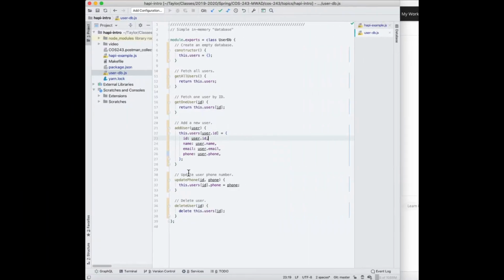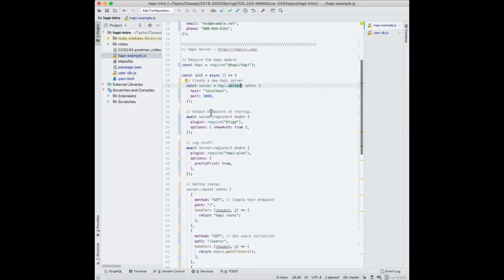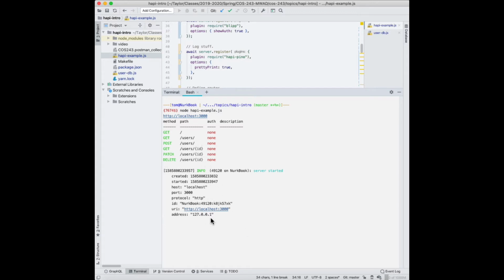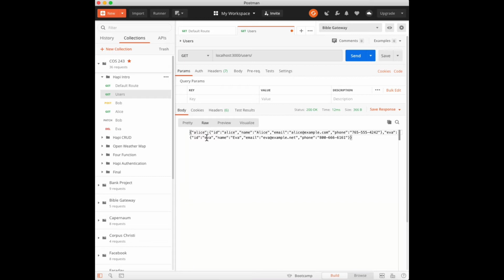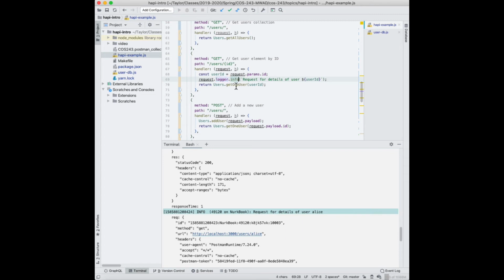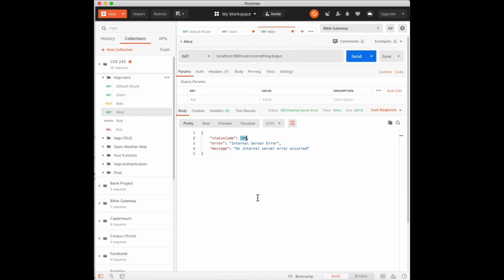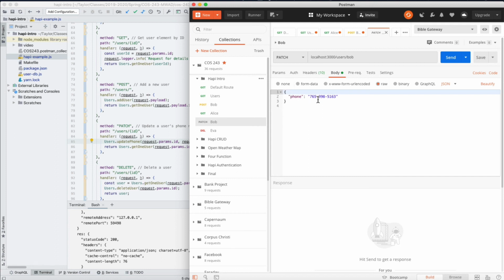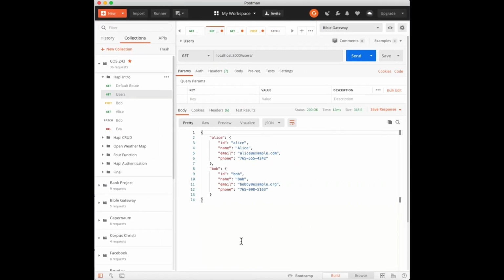Hapi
Hapi Application Server